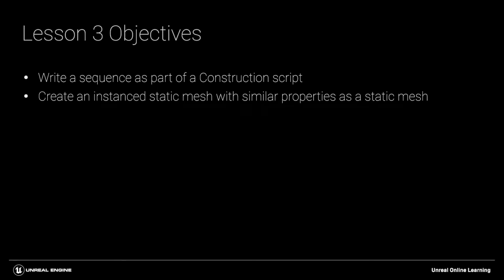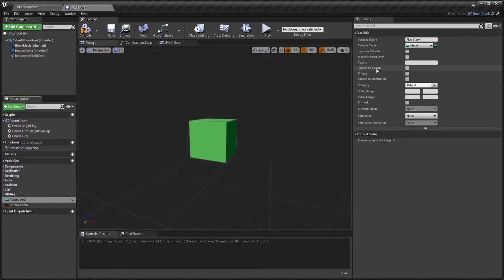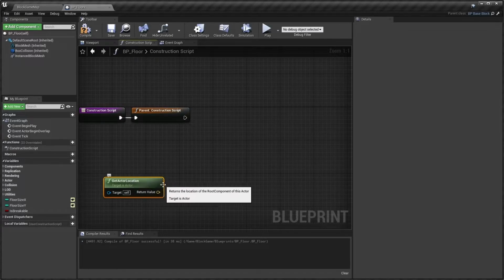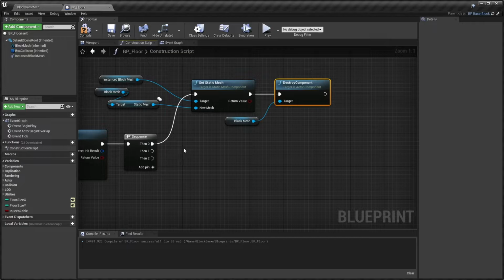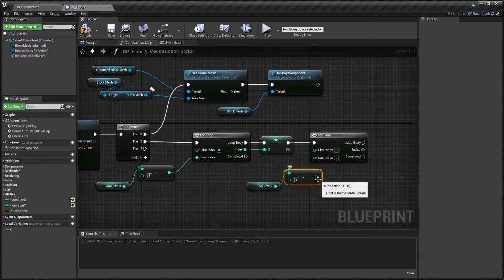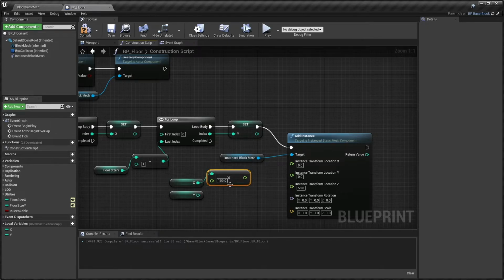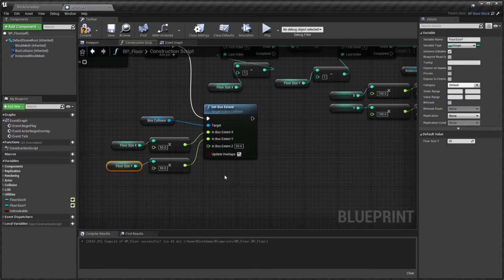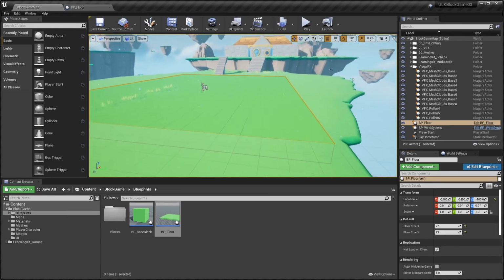Constructing the Floor Block